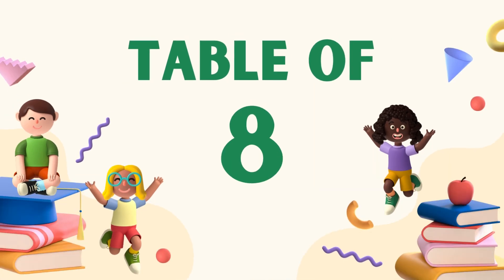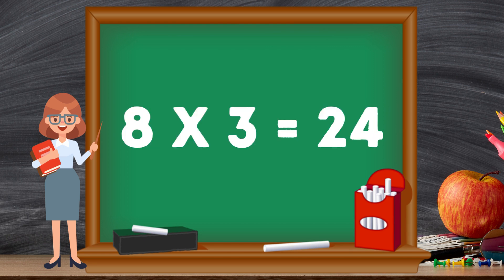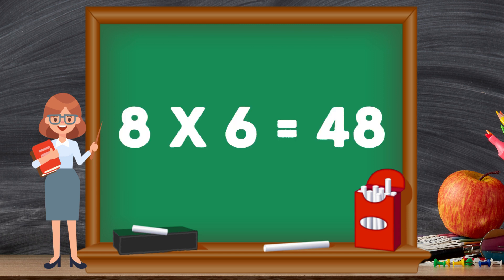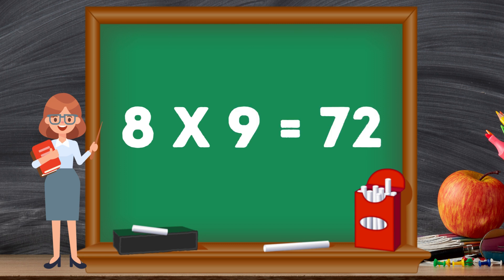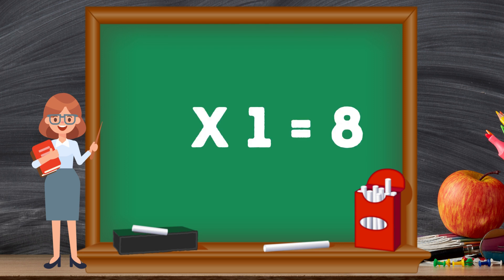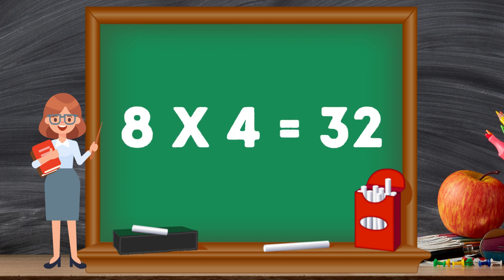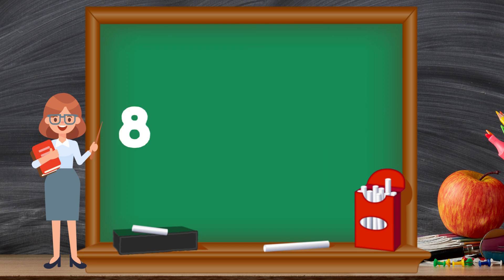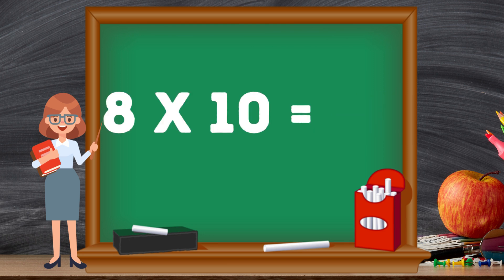Table of 8 - Rhythmic Table of Eight - Multiplication Table of 8 x 1 = 8 - PimTim TV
Table of 8 | Times tables | Multiplication tables | 8 ka pahada | Maths tables

8 Times Table

The 8 times table denotes the result of multiplying the number 8 with other whole numbers. Remembering the 8 table develops memory skills, which is a transferable ability that will help students throughout their learning stages and in life. Students who understand the table of 8 are usually more confident in their maths skills. A fun fact about the number 8 is that when you flip it becomes the symbol of infinity (∞). In this lesson, you will learn the 8 multiplication table with whole numbers up to 20 and some tricks to memorize them.

8 Times Table Chart:
8 × 1 = 8  8 × 6 = 48
8 × 2 = 16  8 × 7 = 56
8 × 3 = 24  8 × 8 = 64
8 × 4 = 32  8 × 9 = 72
8 × 5 = 40  8 × 10 = 80

1. Learning the multiplication table of 8 helps you do mental math. This table comes in handy while solving problems in the real world.
2. It saves time while doing long multiplication and division problems.
3. The students will be able to recognize the multiplication sequence being followed with the successive multiples of 8.

Tips for 8 Times Table

1. 8 doesn’t have any rules that make its multiplication table of 8 easy to memorize, but there is a pattern for every five multiples of eight. 8, 16, 24, 32, 40, 48, 56, 64, 72, 80.
2. The last digit of these multiples always repeat, which means that students can remember these digits to help them with the 8 times table.